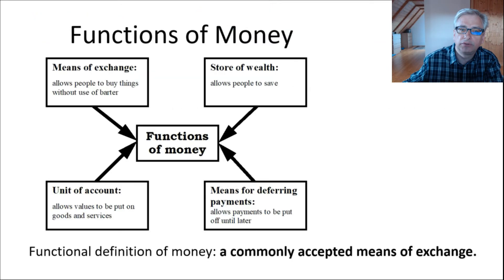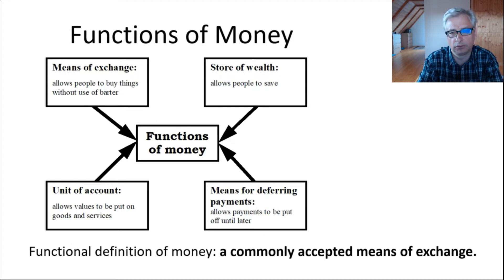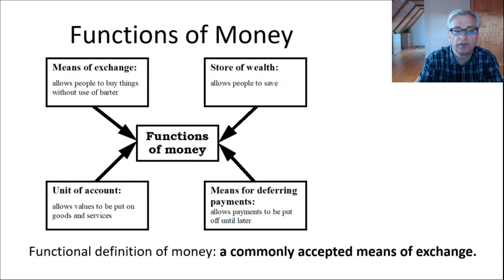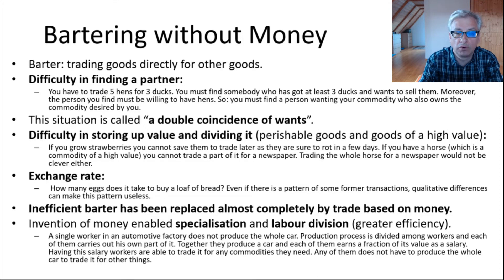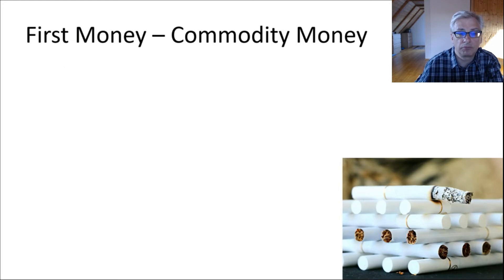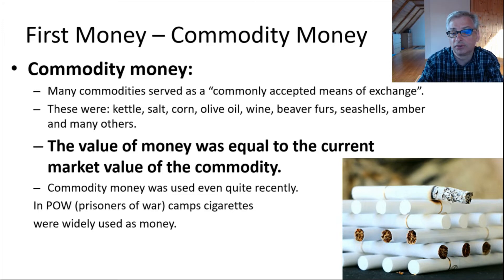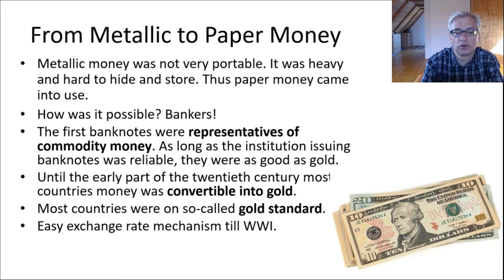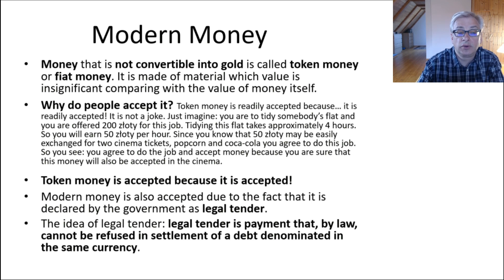Lecture 10 part 1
This is the first part of the lecture on Money for Macroeconomics course students participating in the International Management Programme at Gdańsk University of Technology.